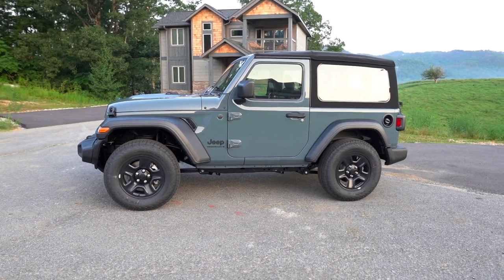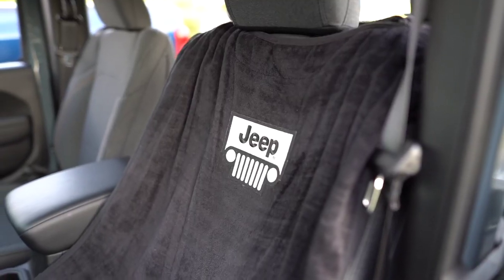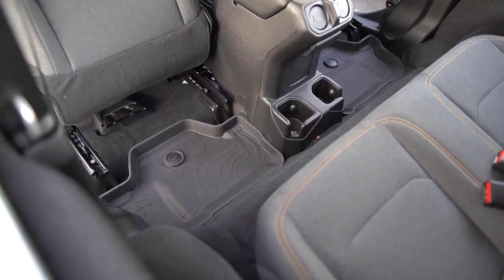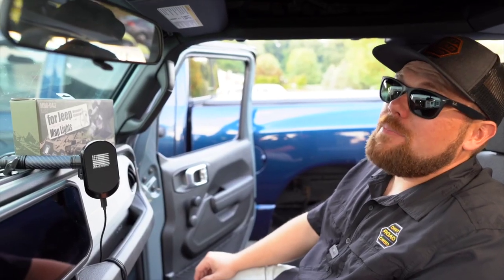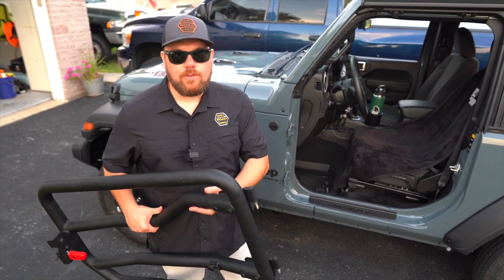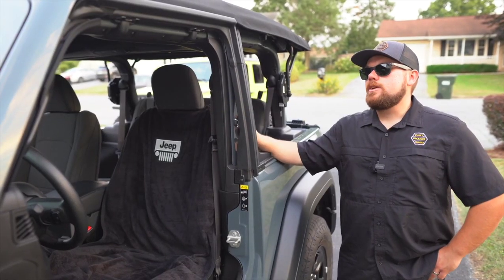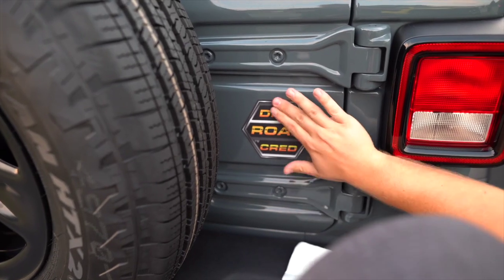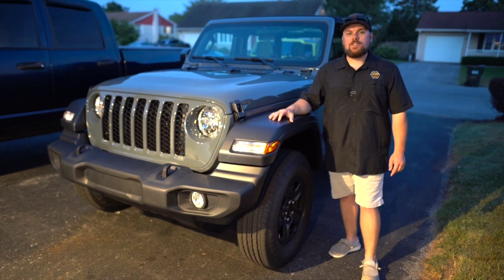First 12 Mods for the 2024 Jeep Wrangler new car #2024 #2023